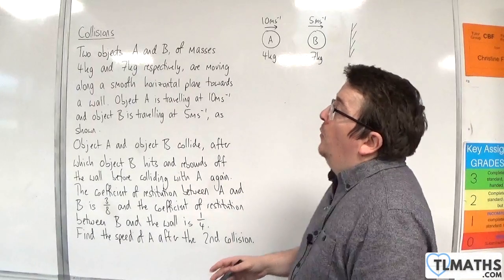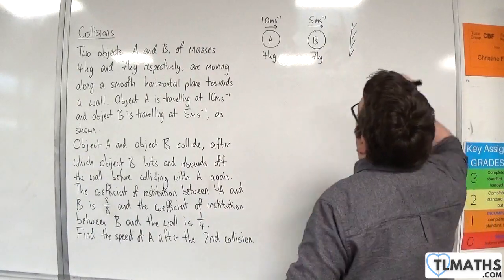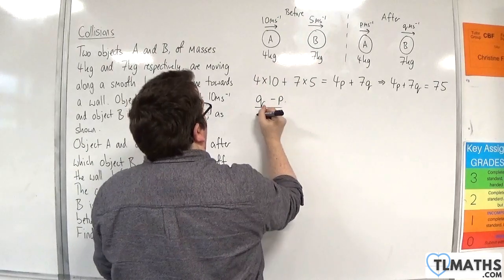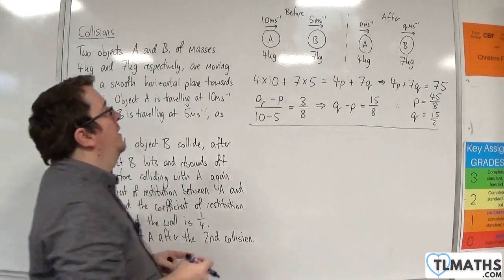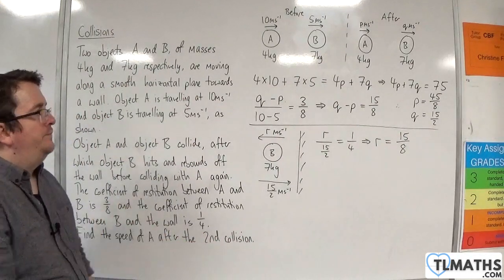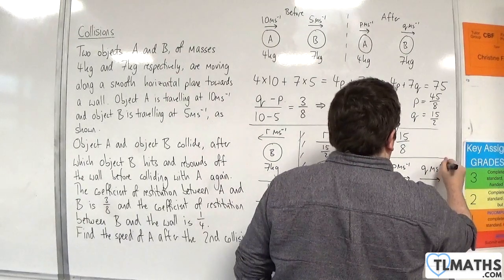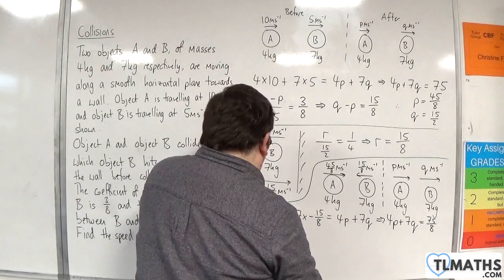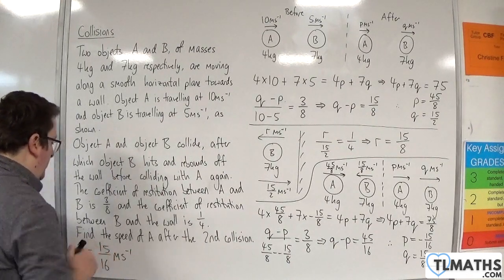OCR MEI Mechanics Minor E: Collisions: 20 Two Stage Problem